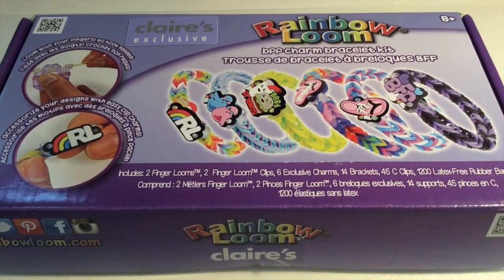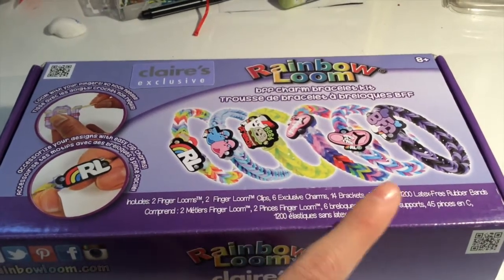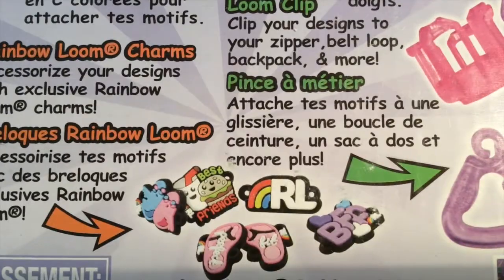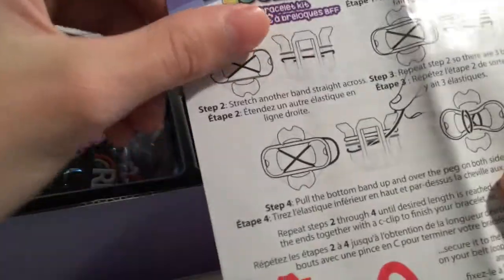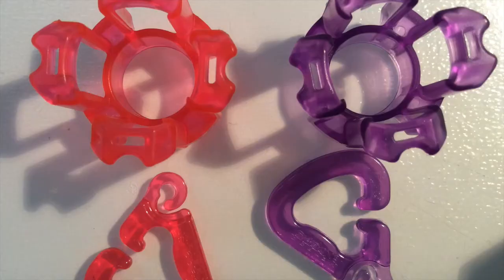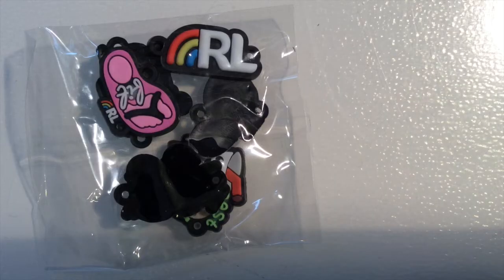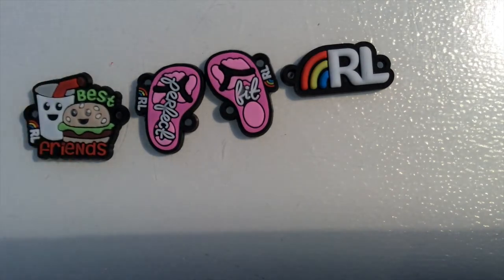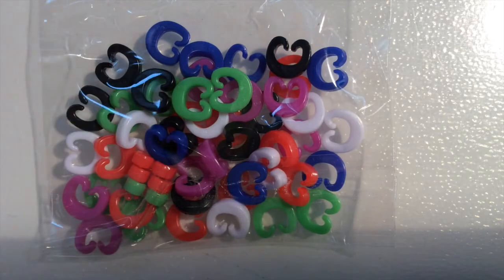Claire's Exclusive BFF Charm Bracelet Kit Review Rainbow Loom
This video is an unboxing of the bff kit from Claire's

G+ CraftsByS